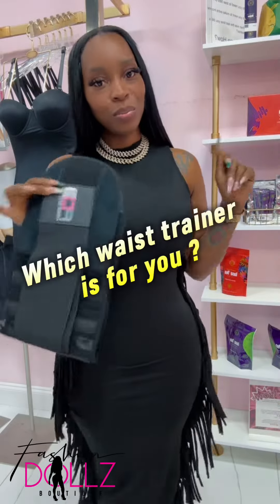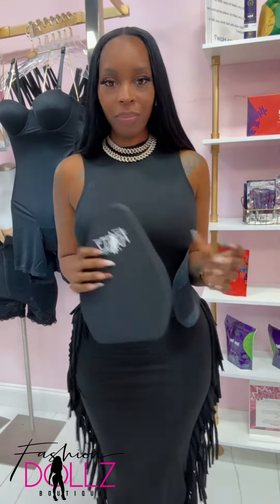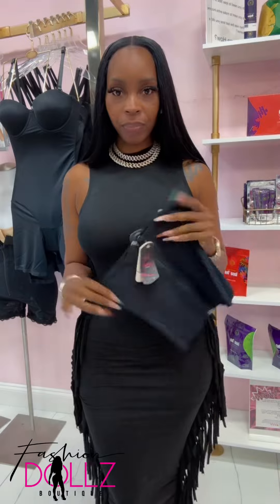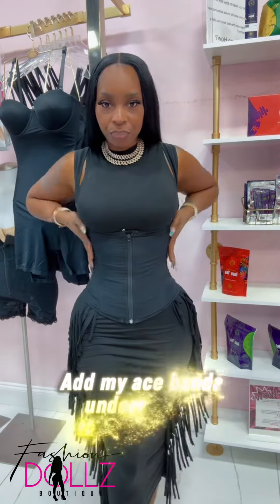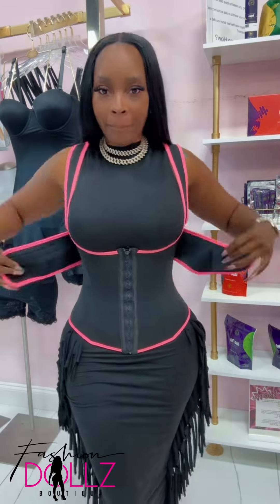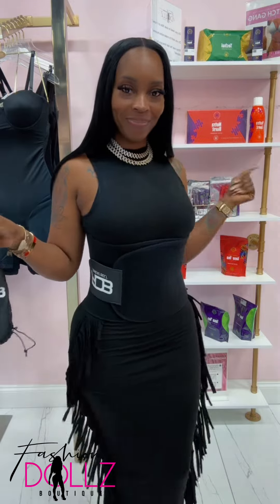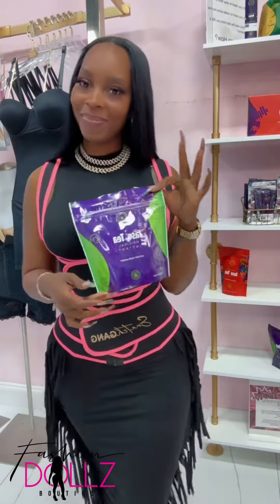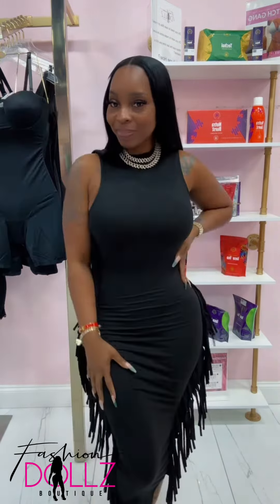Looking for the best waist trainer ? I got you